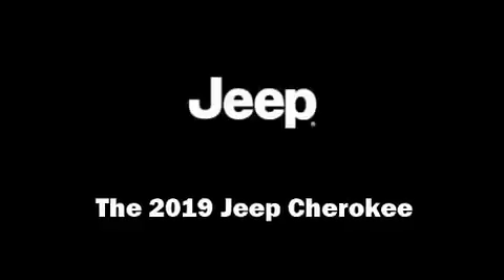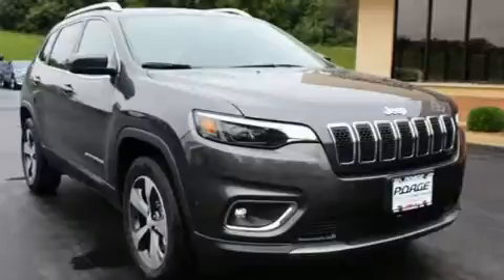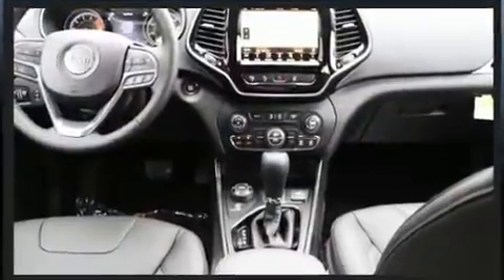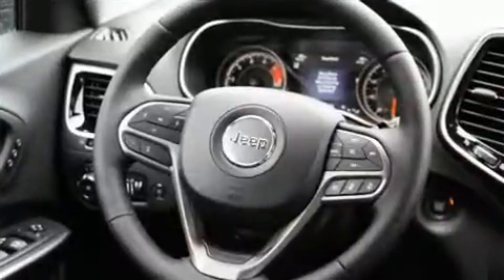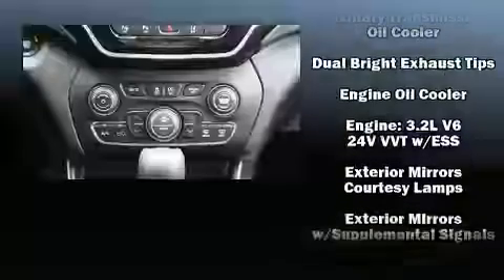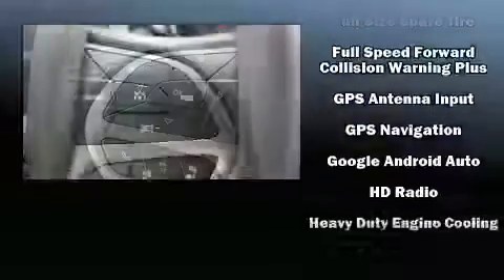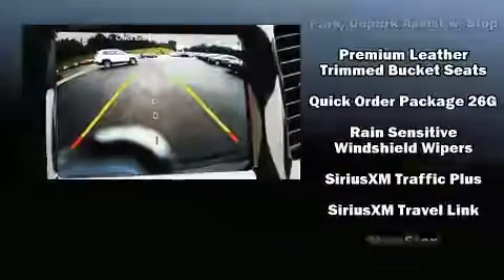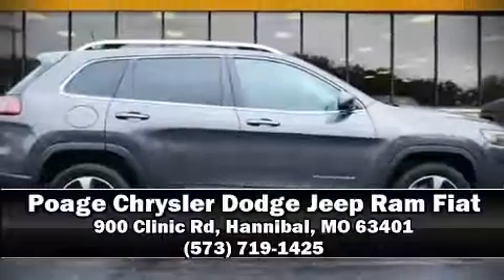2019 Jeep Cherokee LIMITED 4X4 in Hannibal, MO 63401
900 Clinic Rd
in Hannibal, MO 63401

Treat yourself to a test drive in the 2019 Jeep Cherokee. It includes leather upholstery, a rear window wiper, a power seat, a blind spot monitoring system, telescoping steering wheel, a power liftgate, an overhead console, and much more. Jeep also prioritized safety and security with features such as: dual front impact airbags, front and rear side impact airbags, traction control, brake assist, anti-whiplash front head restraints, ignition disabling, an emergency communication system, and 4 wheel disc brakes with ABS. Adaptive cruise control maintains a pre set distance behind the car ahead of you, simplifying highway driving and enhancing safety. Our knowledgeable sales staff is available to answer any questions that you might have. Stop by our dealership or give us a call for more information.